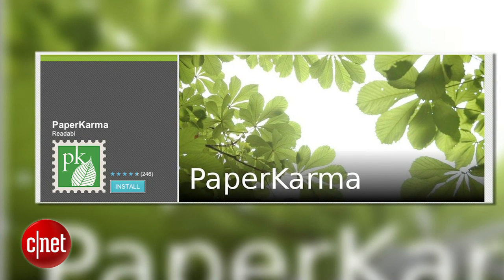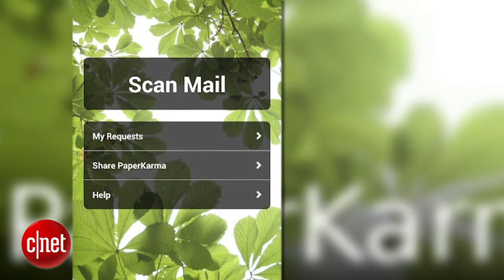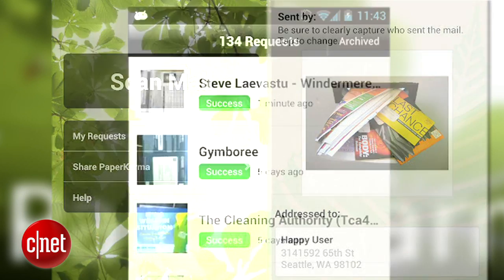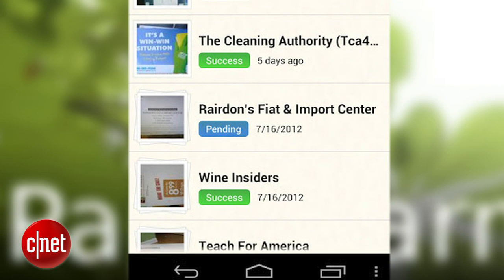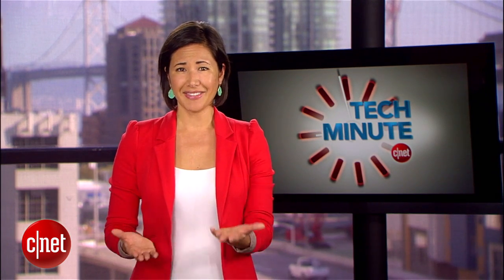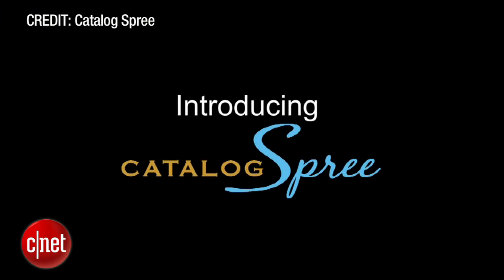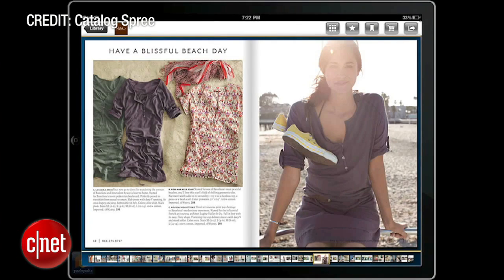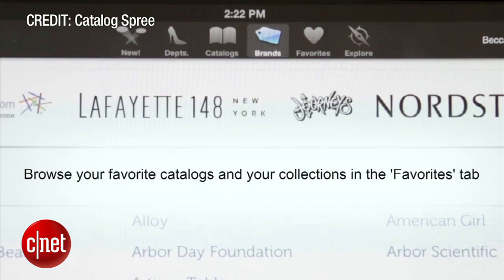CNET News - Apps to reduce paper waste - Tech Minute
Whether it's catalogs, new credit card offers or donation solicitations, our mailboxes seem to get stuffed with unwanted paper. CNET's Kara Tsuboi reports on two free apps that help you manage your junk mail and be more selective about your catalog shopping.